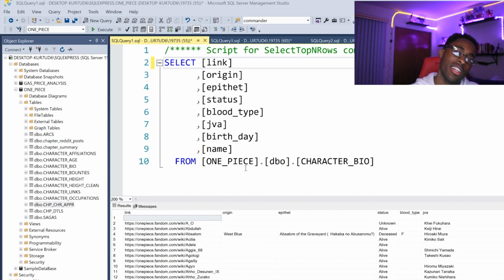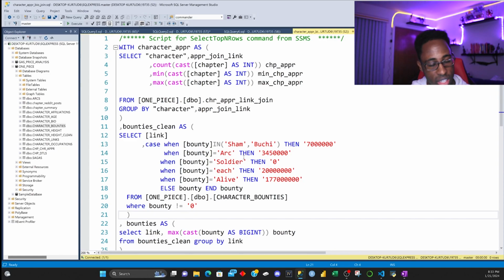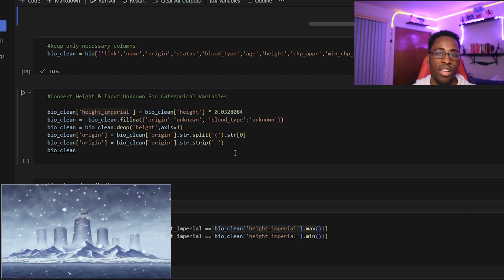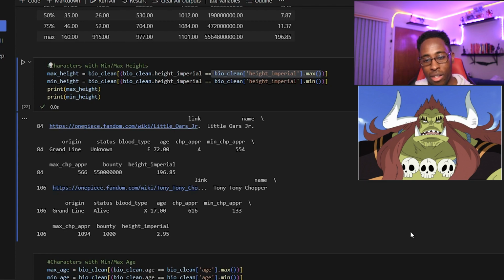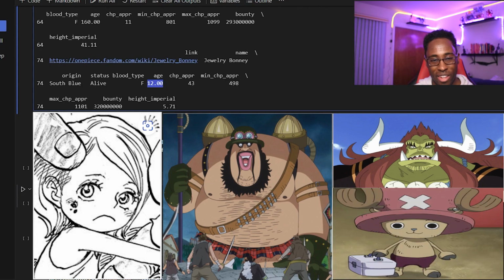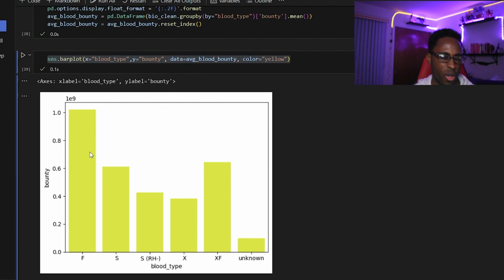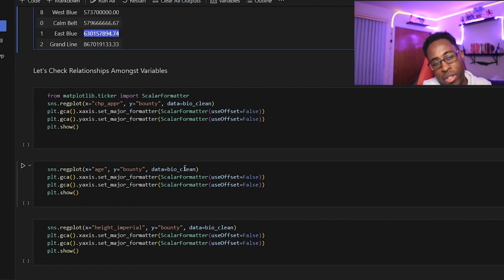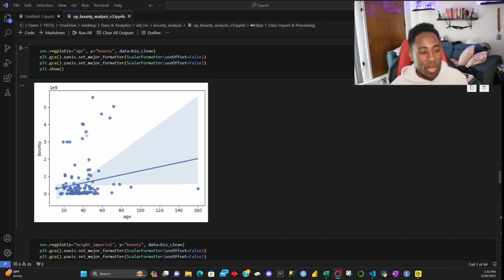One Piece Bounty Exploratory Data Anaylsis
Uncover One Piece Bounty Insights with Exe & I as we dive into the data!

0:00 - 0:45 Intro
0:45 - 4:40 Data Synthesizing
4:40 - 7:55 Data Preprocessing
7:55 - 11:35 Height & Age Summary Stats (Spoiler Alert)
11:35 - 15:00 Blood Type Insights
15:00 - 20:31 Sea of Origin & Scatter Plots